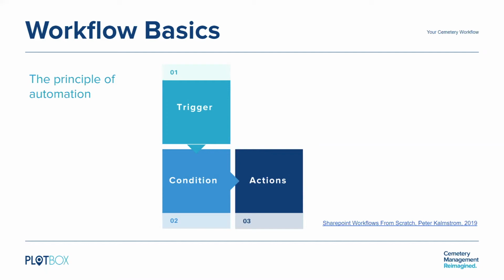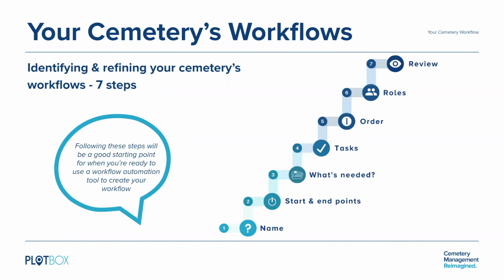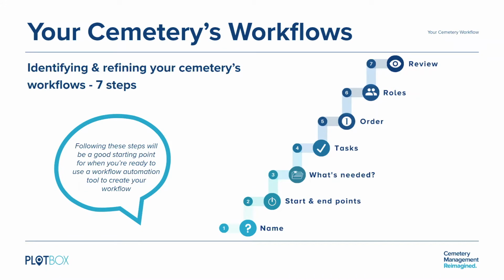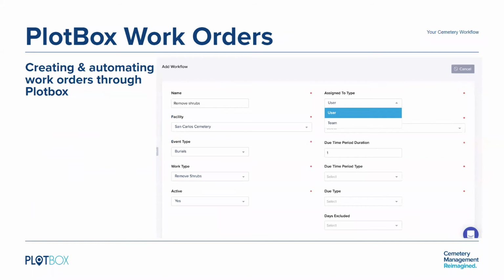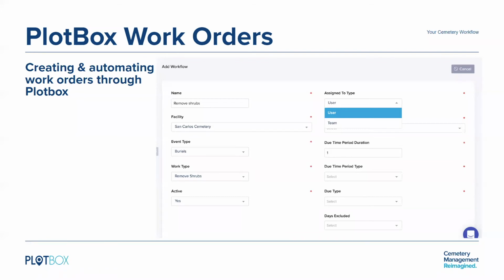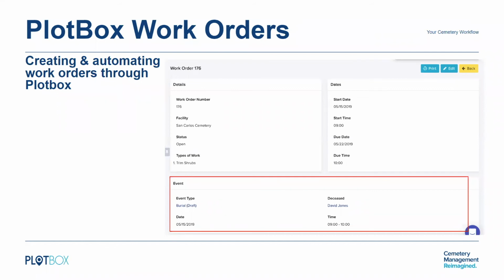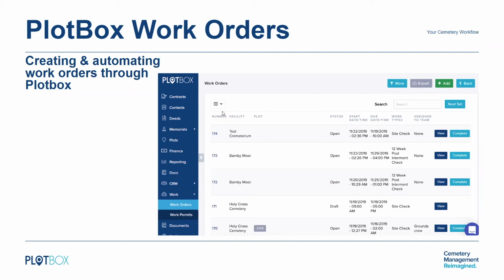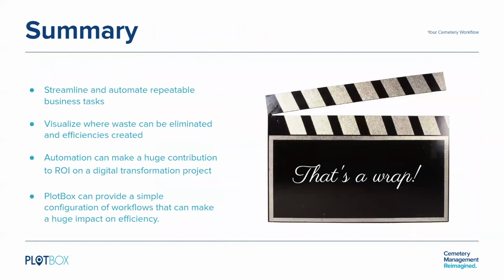[Webinar] Your Cemetery Workflow: Make it Easier, Quicker and Smarter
PlotBox Solutions Consultant, David Mehrwein, will take you through how using workflows in your cemetery can make your processes quicker, easier and smarter.

In this webinar you'll learn:
✅ What are workflows and how can they benefit cemeteries?
✅ Automating your workflows through PlotBox
✅ Q&A